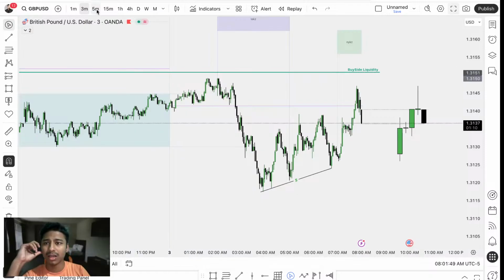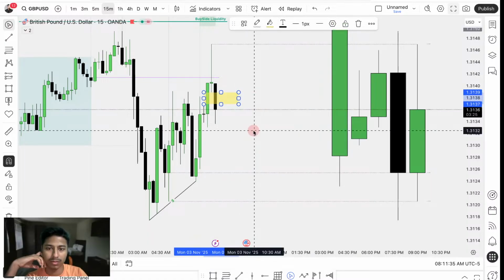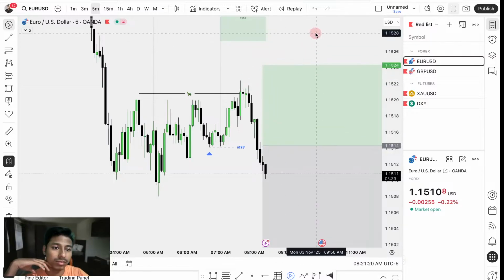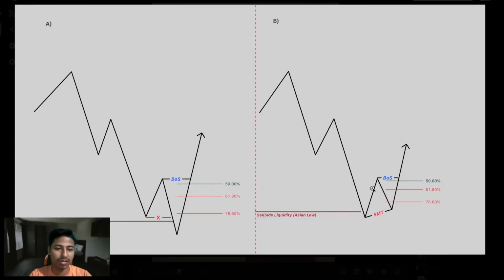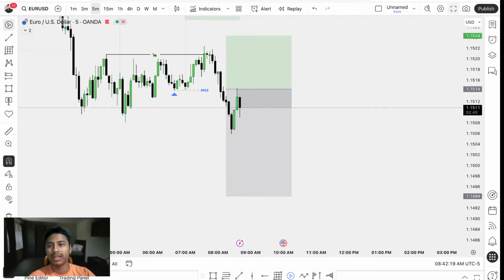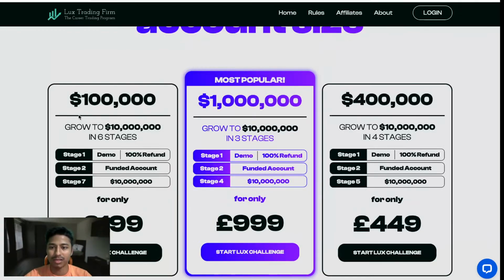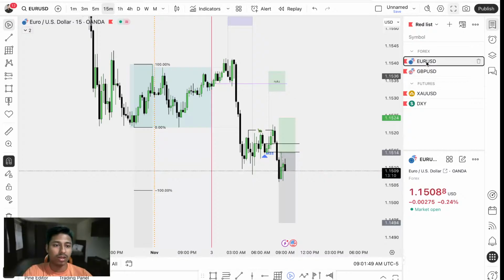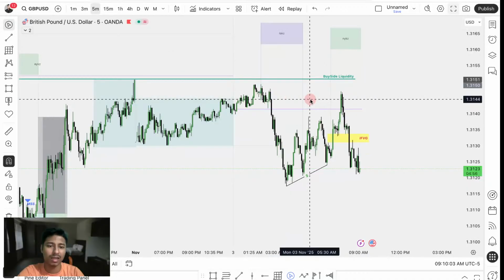LIVE Forex Trading NY Session | Smart Money Concepts | EURUSD, GBP/USD (Day 6)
Trading Live using ICT Concepts in the New York Session
Watch real-time Smart Money Concept setups on EURUSD and GBPUSD as I aim to scale a $0 start into $1 Million funded.

Join me as I apply pure ICT logic — no indicators, no guessing — just structure, liquidity, and precision execution.

What You’ll See in This Stream:
• Change of Character (CHoCH), Break of Structure (BOS), Fair Value Gaps (FVG)
• Order Blocks, Liquidity Grabs & Market Structure Shifts
• EURUSD & GBPUSD setups explained live
• FTMO / Prop Firm Challenge progress
• Live Risk Management & Trade Psychology